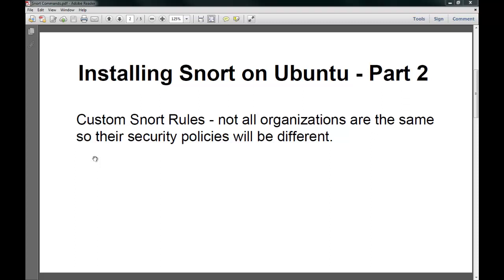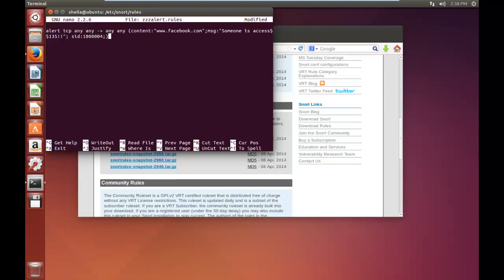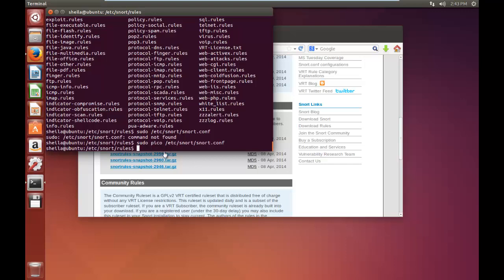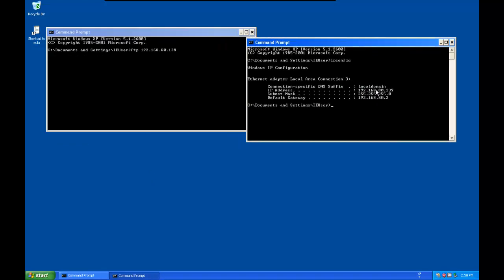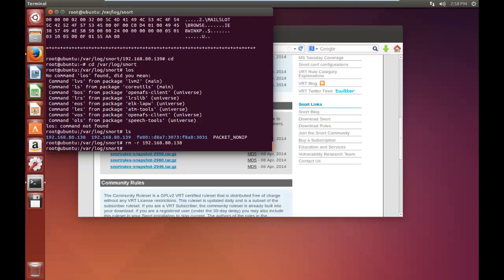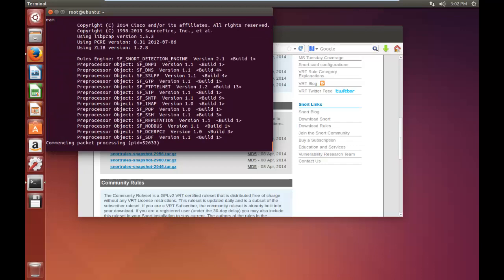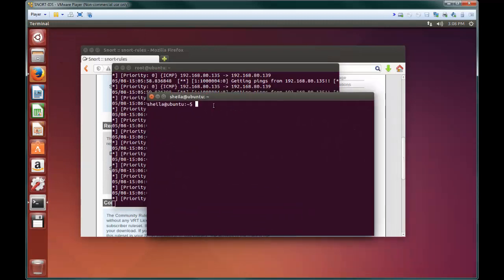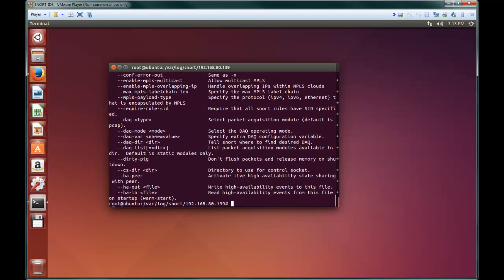Snort Install on Ubuntu 14.04LTS Part 2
Creating Custom Snort Rules.

ETA: 2/19/2015.  I know I haven't checked this page in awhile but per multiple requests, here's a link to the runbook